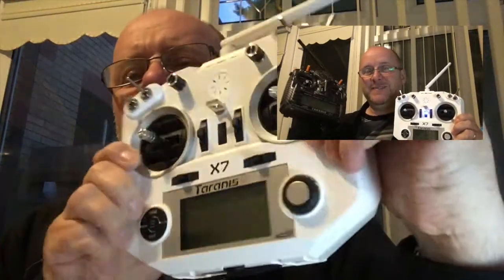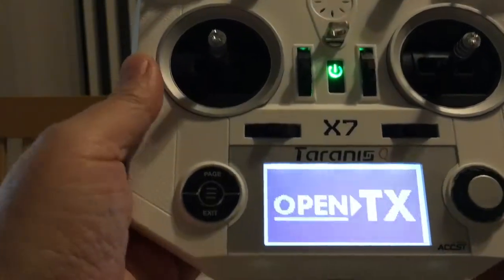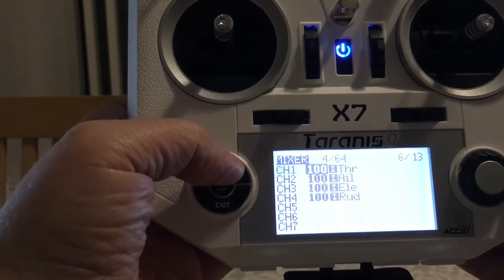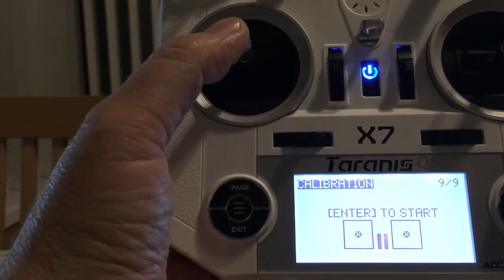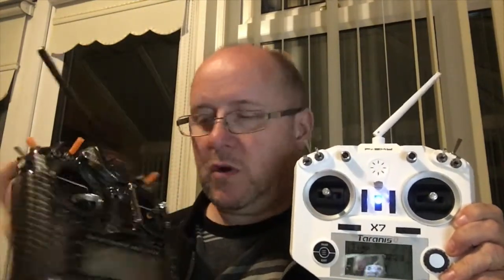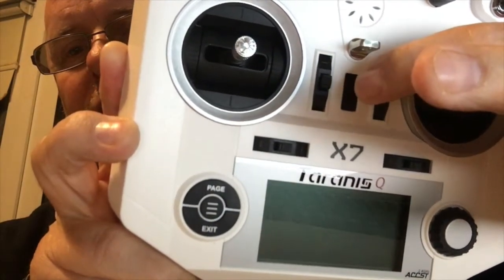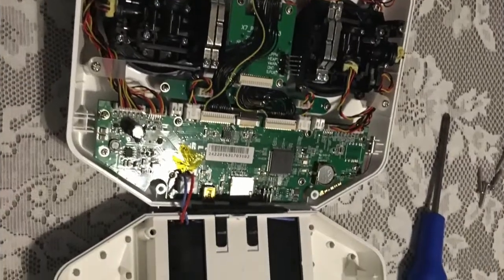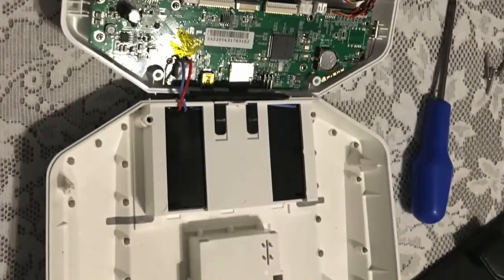TARANIS Q X7 Why would you want one?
Why would you want a Taranis Q X7?
My personal view of the new transmitter by FrSky.

Specifications:
Model Name: Taranis Q X7
Operating Voltage Range: 6~15V (2S, 3S Lipos are acceptable)
Operating Current: 210mA maximum (both RF module and backlit are on)
Backlight LCD Screen: 128x64 outdoor readable LCD
Model Memories: 60 (extendable by SD card)
Compatibility: FrSky X series, (D series and V8-II series receivers if reflashed to run D8 mode)(plus other receivers if an external module is used)

Features:
Quad Ball Bearing Gimbals
Receiver Match
Audio Speech Outputs (values, alarms, settings, etc.)
Real-time Flight Data Logging
Receiver Signal Strength Indicator (RSSI) Alerts
Super Low Latency
Smart Port Supported
Vibration Alerts
Model configuration files compatible with TARANIS X9D Plus